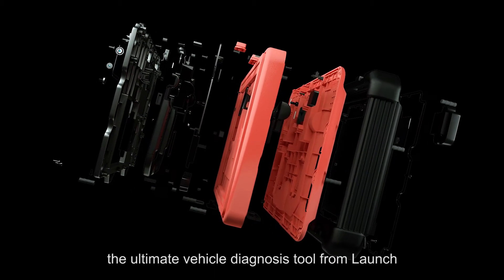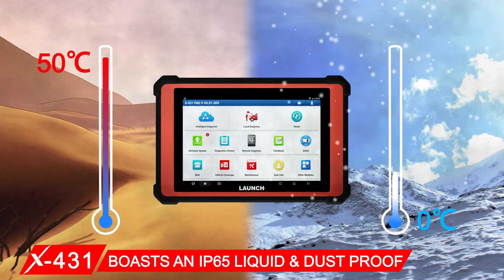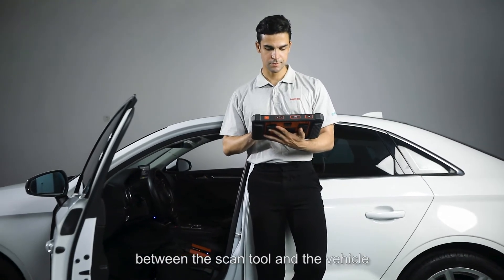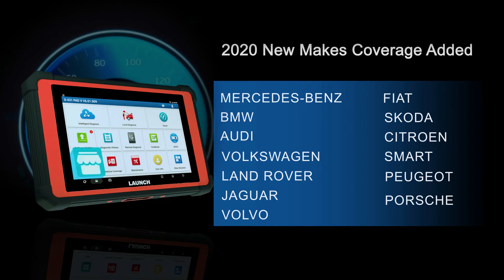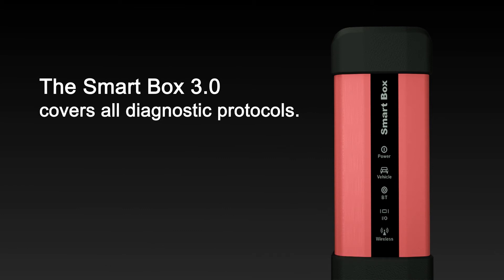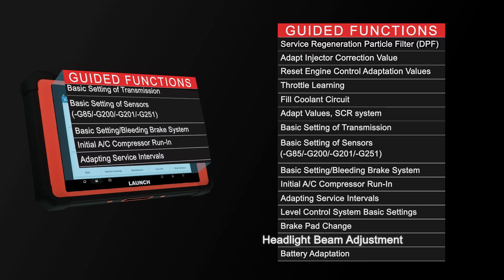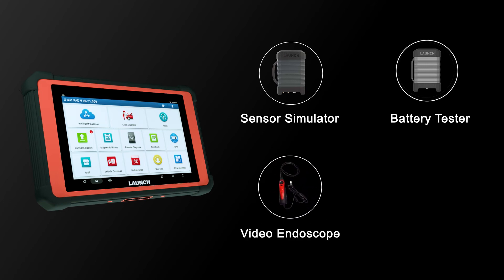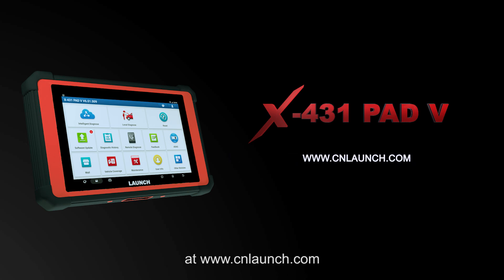Launch X431 PAD V | The Most Advanced Automotive Diagnostic Tool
Own the Most Advanced in Automotive Diagnostics.
We are Exclusive Dealers for LAUNCH Scanners in India.